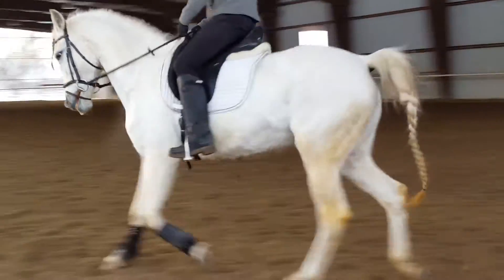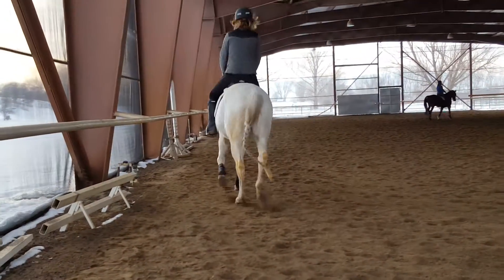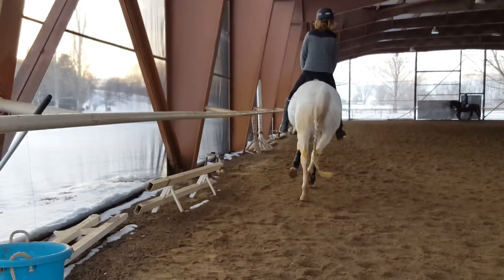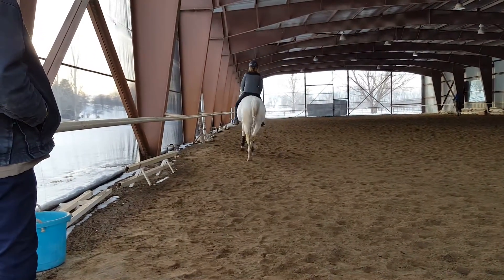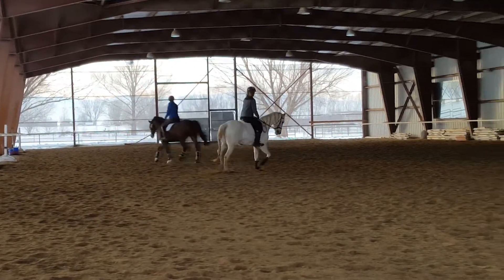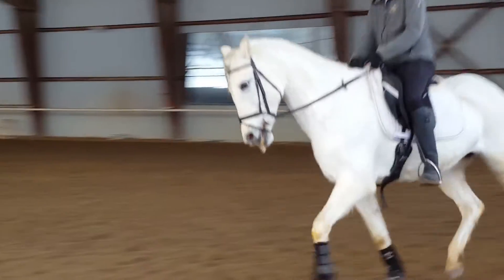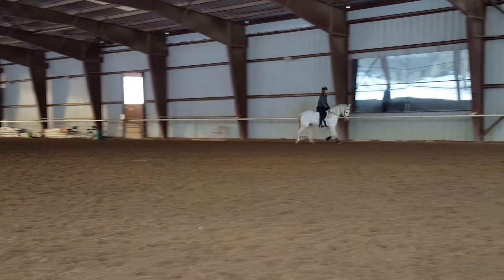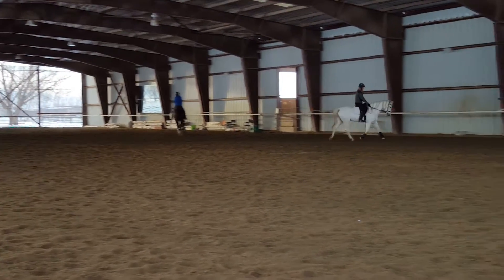Bel clinic 1